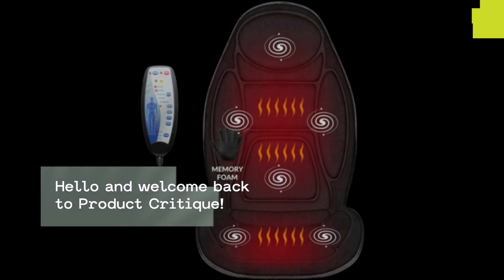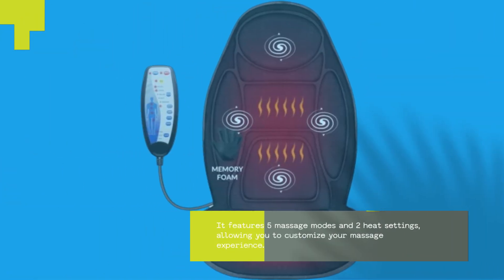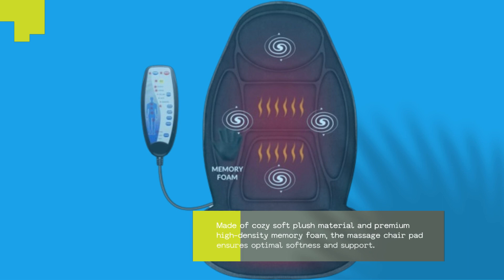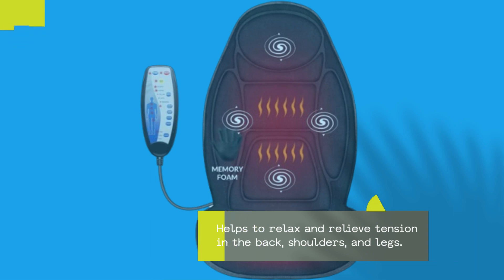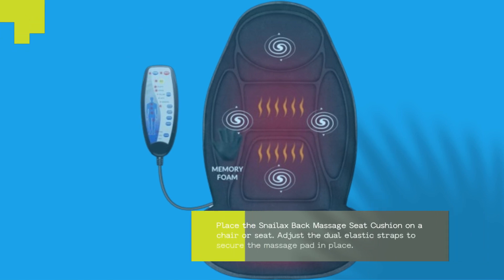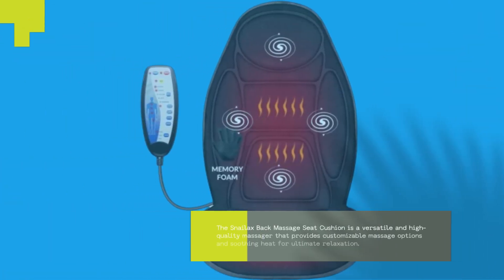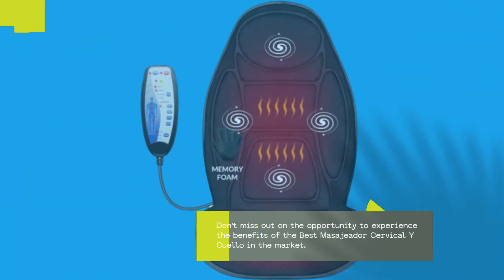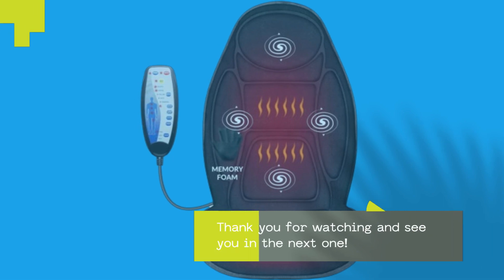🪑 Snailax Back Massage Seat Cushion | Best Masajeador Cervical Y Cuello 💆‍♂️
Amazon Product Name : Snailax Back Massage Seat Cushion

En busca del masajeador perfecto para aliviar la tensión y relajar los músculos del cuello y la cervical? ¡Estás en el lugar indicado! En este video, exploraremos los mejores masajeadores cervicales y de cuello disponibles en el mercado. Con el ritmo de vida agitado de hoy en día, es importante cuidar de nuestra salud y bienestar, y estos dispositivos de masaje son una excelente manera de hacerlo desde la comodidad de tu hogar. Únete a nosotros mientras revisamos y probamos los mejores Masajeadores Cervicales Y Cuello, evaluando su eficacia, versatilidad y facilidad de uso. Ya sea que sufras de dolores musculares o simplemente quieras disfrutar de un momento de relajación, estos masajeadores son la solución perfecta. ¡Descubre el alivio que necesitas con el mejor Masajeador Cervical Y Cuello!